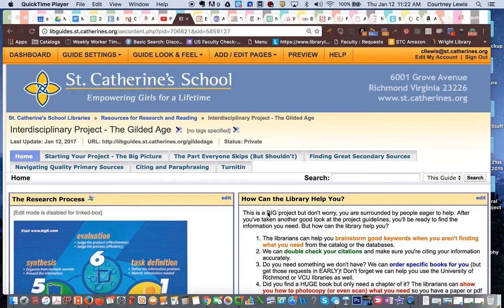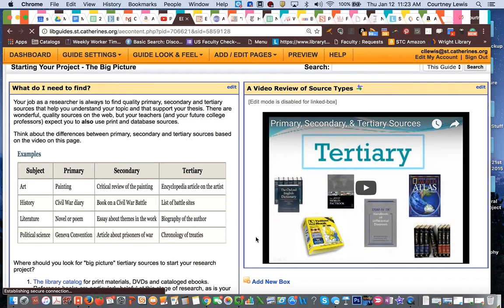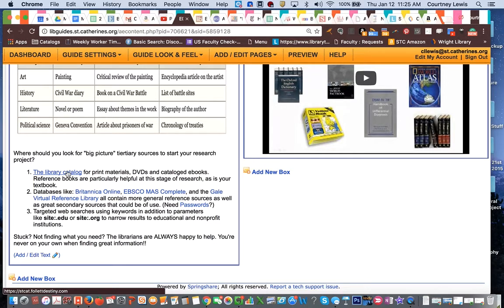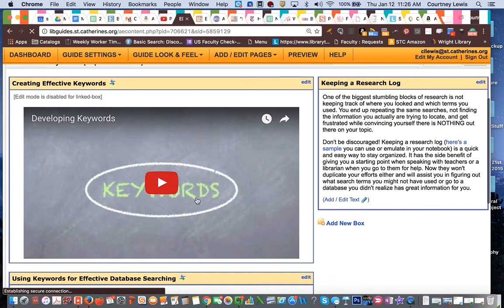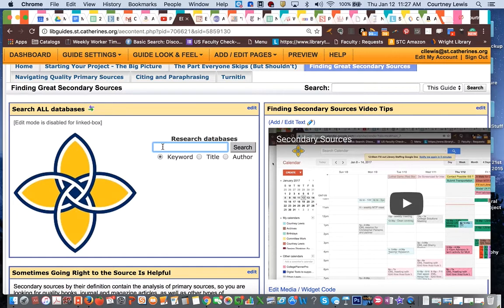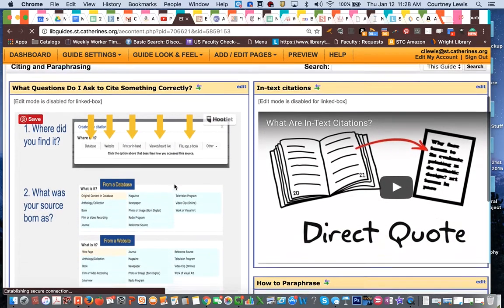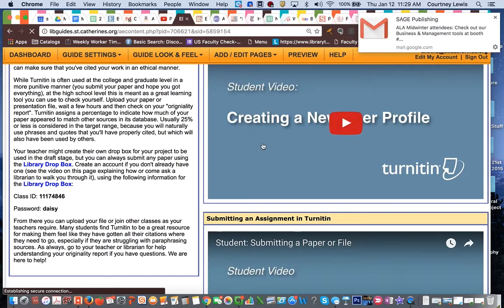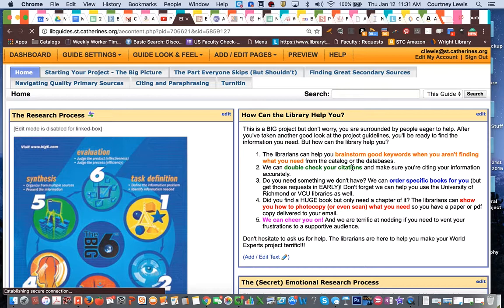Gilded Age LibGuide Overview